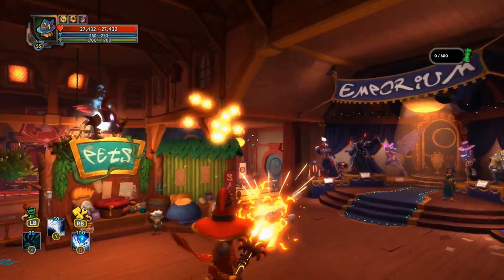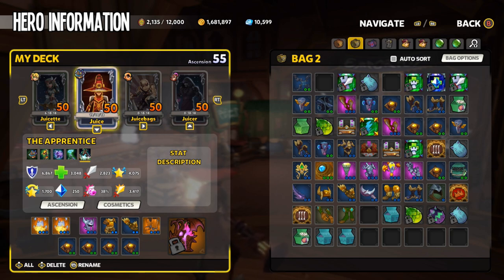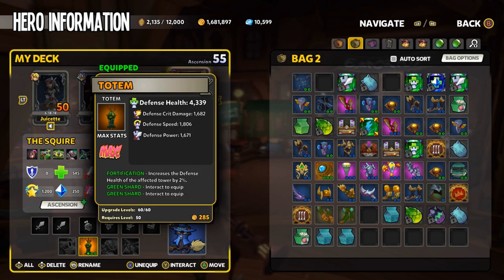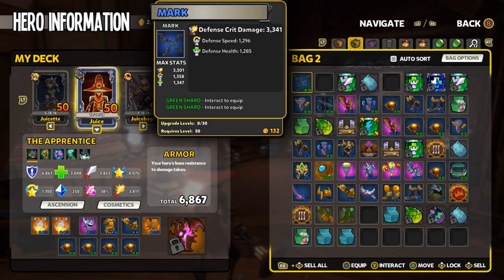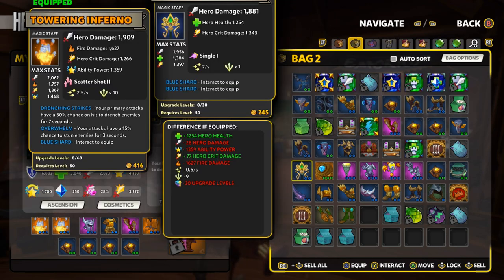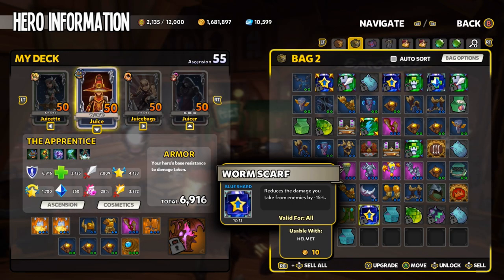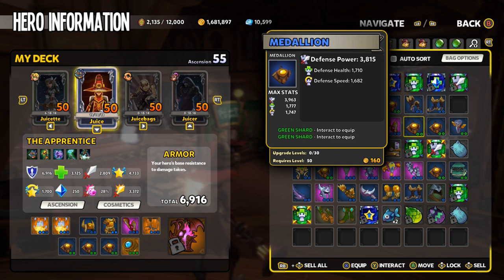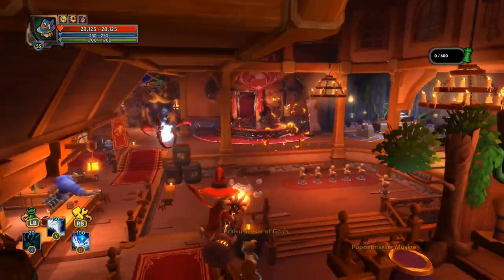How to Get Better Loot in Dungeon Defenders 2!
Setting your hero deck up properly in Dungeon Defenders 2 makes all the difference between finding better loot and not! Unless you have just terrible luck, you should not have to do more than 20 runs each tier in Chaos 1-4 before moving to the next bracket! In most cases it will even be less than that!

A special thank you goes out to Kerry, Brandy, John, Hugh, Vince, Cookie, Stradivarix, and Devin for being Patron supporters of my channel!